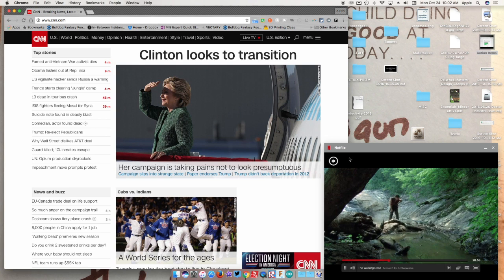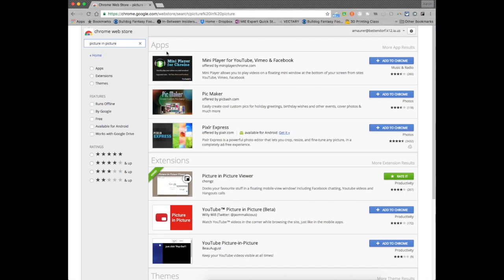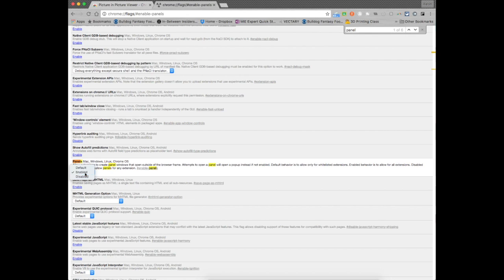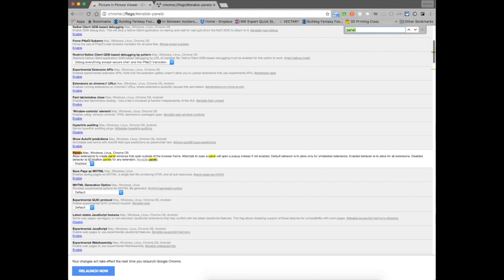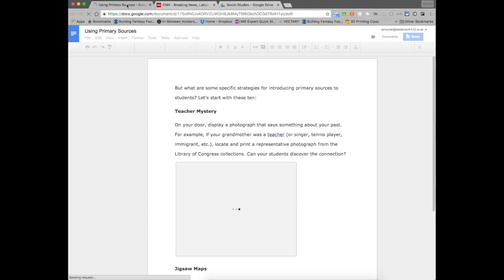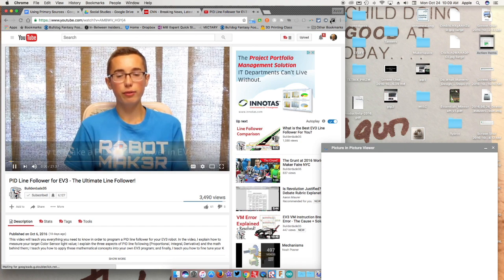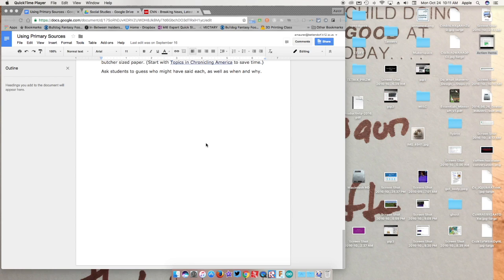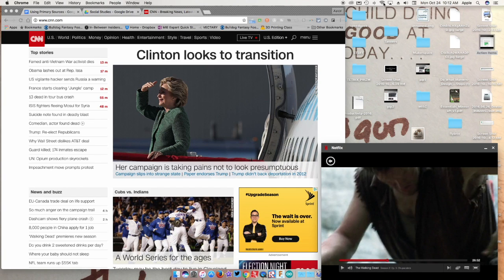Google Chrome Tip: Picture in Picture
UPDATE - This tip works on Mac and Chrome OS(Chromebooks). The new Chrome updated 54 has disabled panel enabling. If you are Windows 10 machine or other platform this may not work anymore.

This tip will make your life so much easier. Don't you hate it when you only have one screen, but really need two? Have you ever needed to have two things going on at once to get a job done? Do you need to work on a document while watching a tutorial or movie? Do you need a screen in the corner while you are working?

This tip will walk you through how to set it all up quickly and easily so you can watch Netflix while working. I mean have two vital pieces of work information up and going at once to be more productive.